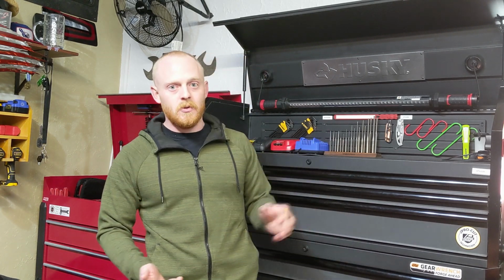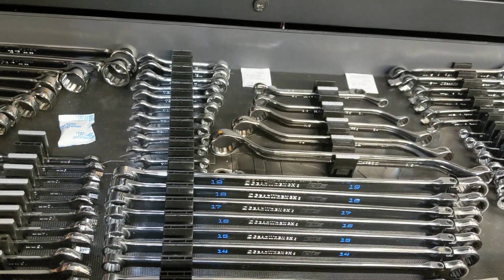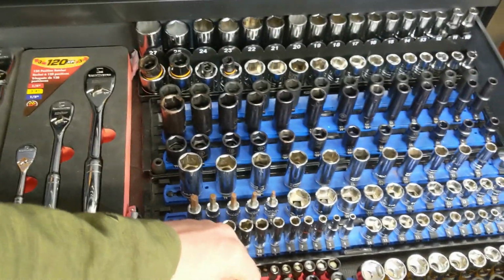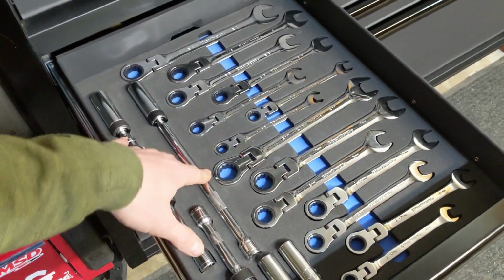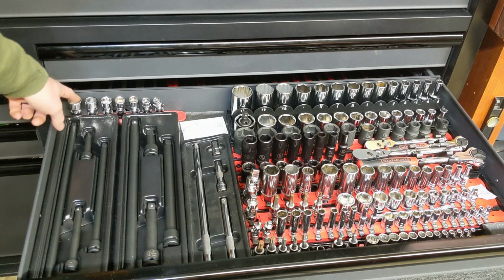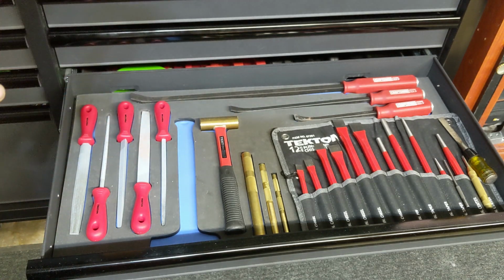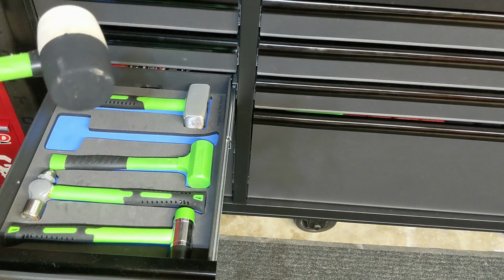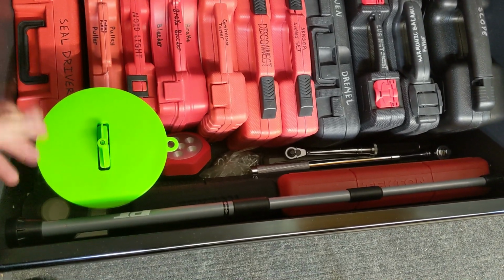Bottom Half of My Toolbox Tour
Here I am going through the bottom half of my 52" Flat Black Husky Toolbox Tour.